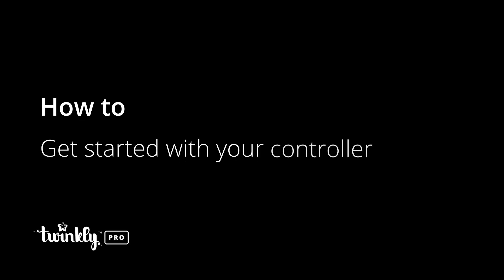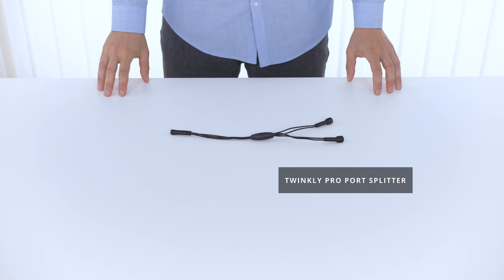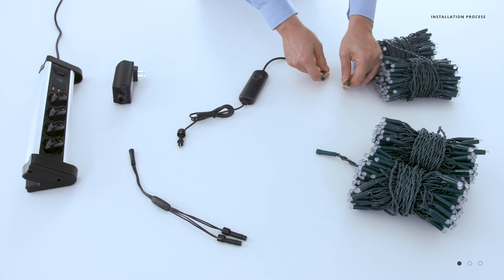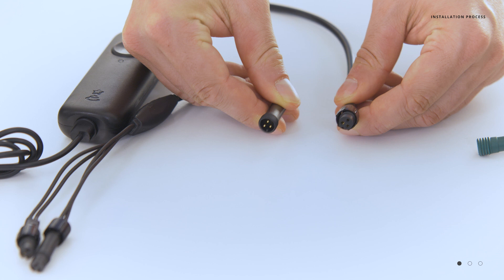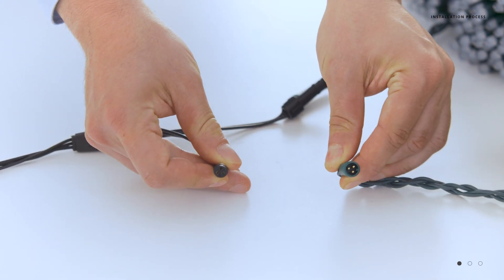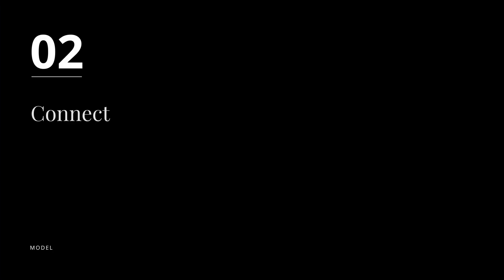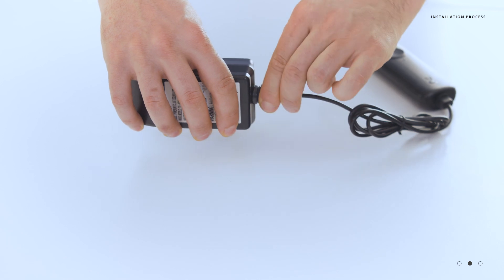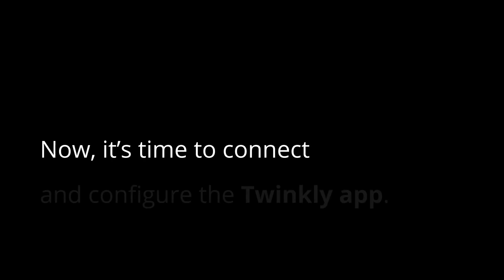Tutorial: Twinkly Pro Controller 400 WIFI | How to setup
In this quick tutorial, you'll learn how to setup our Wi-Fi Controller. Start by connecting the light strings either directly to the available port on the controller or using our 2-port Splitter that allows you to connect up to 500 lights per controller, to connecting to your local Wi-Fi connection.